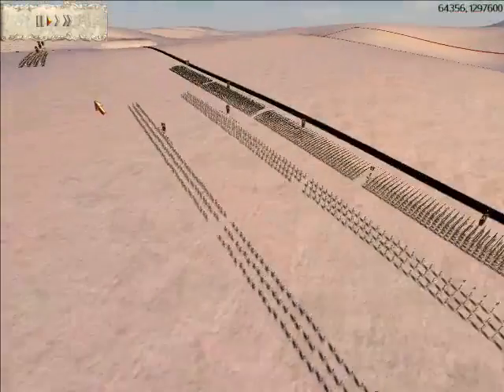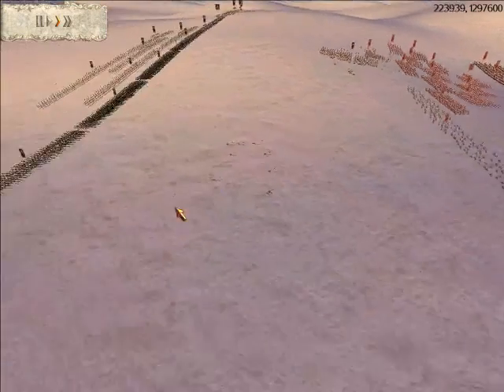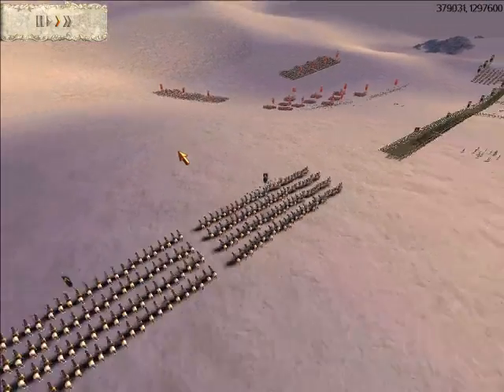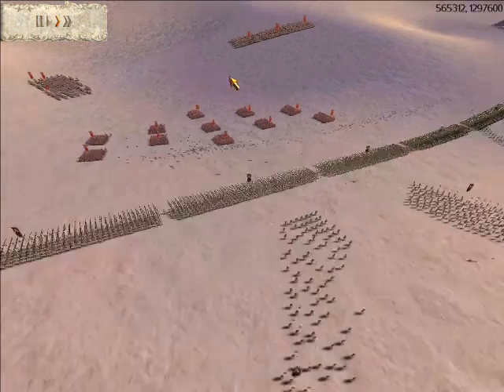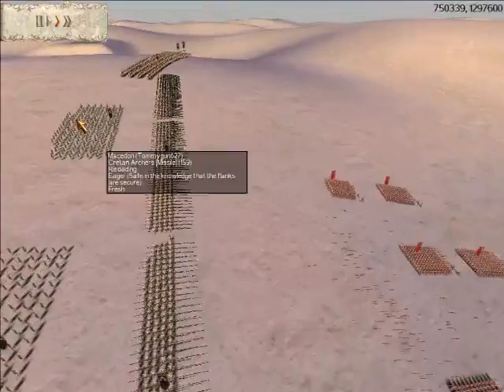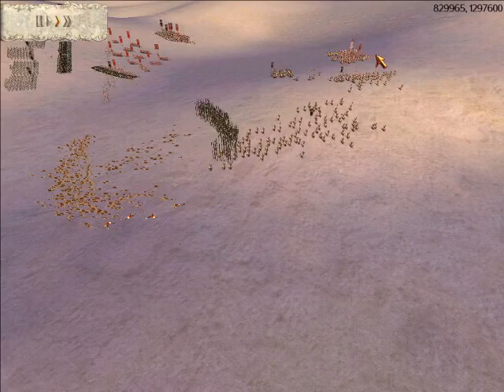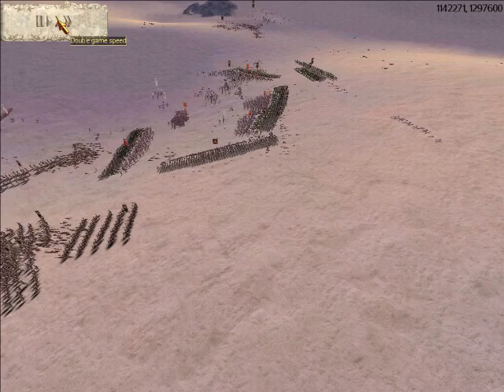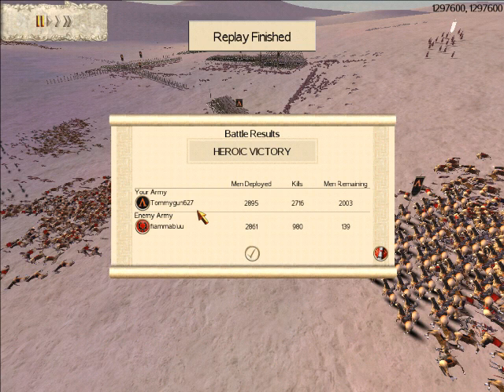Rome Total War Battle2 Macedon vs Julii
Its a battle with me versing a supposed pro and I kinda try to explain how I battle with phalanx troops but Im not a good teacher. Sub, rate and comment.